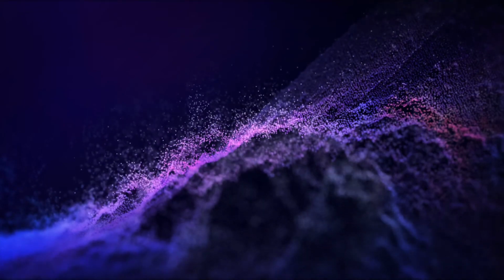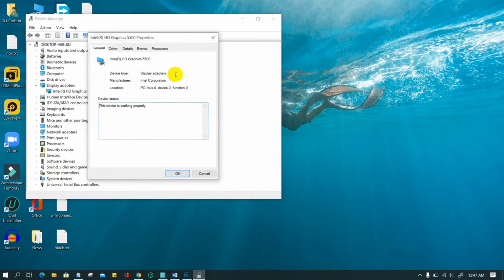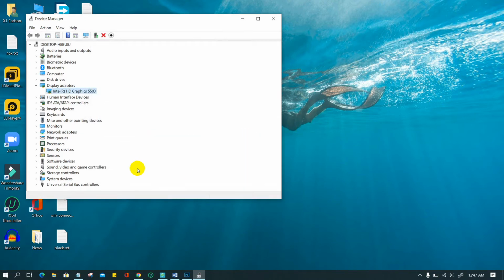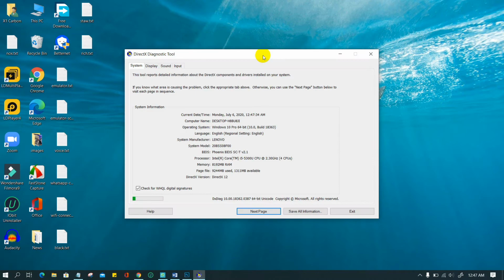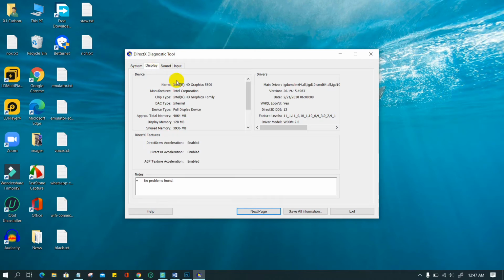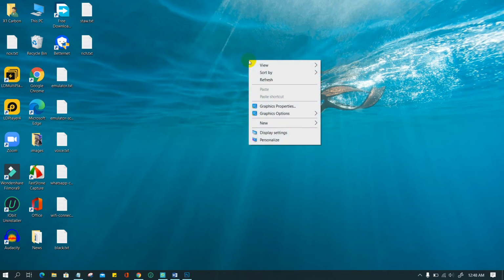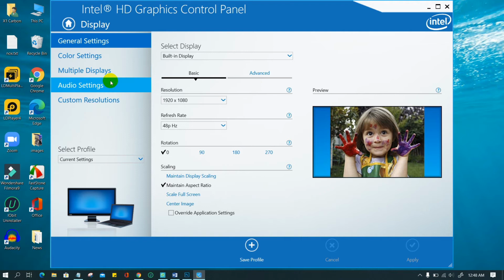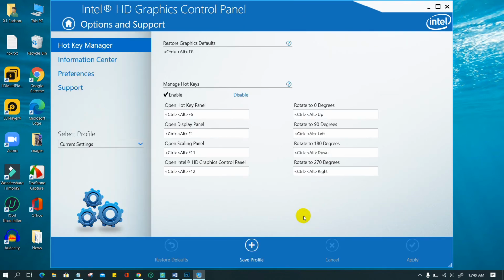How to Check Graphics Card Property and OpenGL Version | Windows 10 | No Third party Tool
OpenGL is an industry standard 3D graphics API. OpenGL 4.1 or later is required to run many 3D modeling software.
OpenGL drivers are usually installed together with the rest of the graphics driver and support software (such as Direct X).

How to check properties of your PC without installing third party application? Be aware! To check machine and specific hardware property, never install any free third party tool. It may make your PC compromised to security, very easily.

To check your graphics card property installed on the system and the version of OpenGL running, without third party application, Follow the instructions provided bellow.

First check the graphics card type.
Click Start menu. Write Device Manager, Hit Enter. Click on the arrow key on the left of Display Adaptors. It will show the graphics card installed in the machine. Right click on the graphics card and select Properties. It will give you some details.
But it's not enough. To get further detail information.
Click Start. Type dxdiag. And press Enter. Now you will have accessed a diagnostic tool listing the graphics card information.
Click the Display tab. Look more information about your graphics card.

Check the Open CL and Open GL version.
On your desktop right click the mouse or touchpad. Select Graphics Properties. You will have a graphics control panel.
Since my graphics card is built-in Intel card, I have the options Like Display, 3D, Profiles, Video, Power, Options and Supports. I can change the every properties from these options.
I can have graphics card detail and Open C L and Open G L version from the last option of the control panel. So click on Options and Supports. Here is all detail information about graphics card I want to.